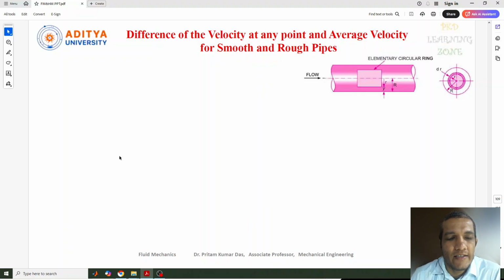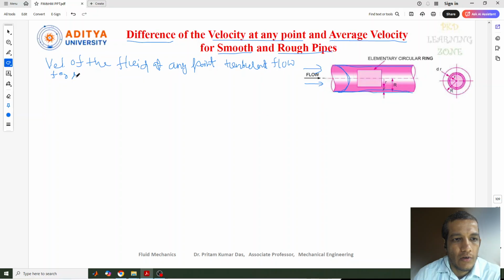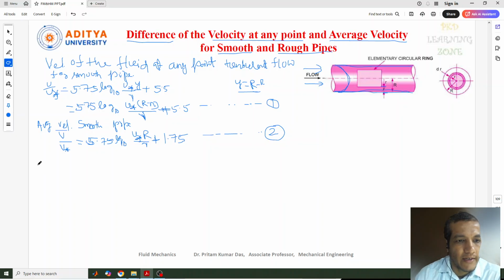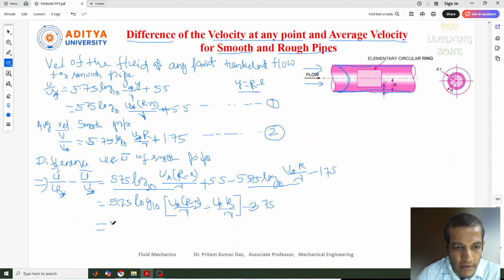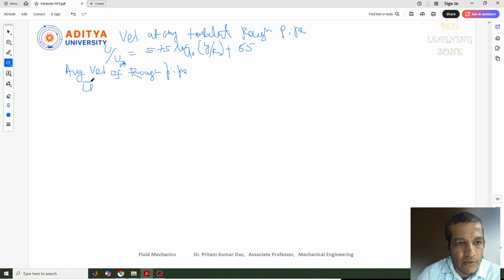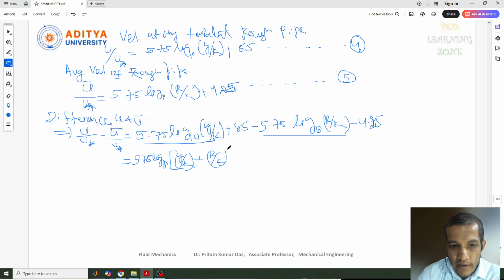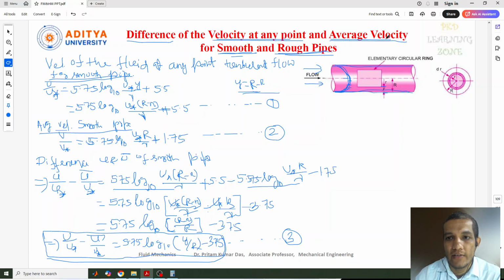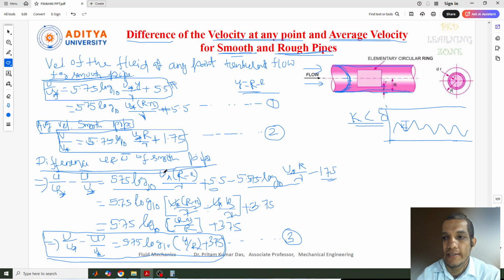Lecture 108 Difference of Velocity at any point & Average Velocity for Smooth and Rough Pipes